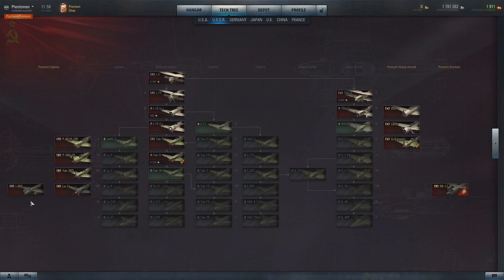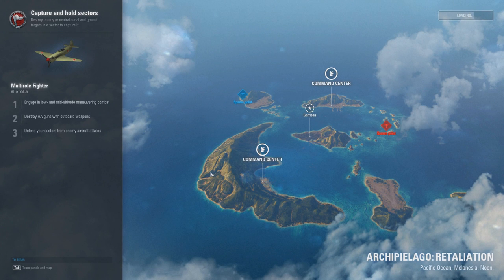Grindfest: Road To I-215 - 28 - World Of Warplanes 2.0 Gameplay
*Thud*
What's that sound?
It's a Russian plane, It has cannons.
Big ones.

That's the focus of this new Grindfest, since World Of Warplanes is now ACTUALLY FUN I'm going to see what we can do in this exciting new future we have in front of us. By grinding to the I-215 Multirole fighter.

World of Warplanes is a F2P air combat game by Wargaming.net, where you play in aircraft from the 1920s to the 1960s... About. Two teams battle against eachother for dominance of the skies in the new conquest gamemode. Which is now the entire game. And it's good because of that.